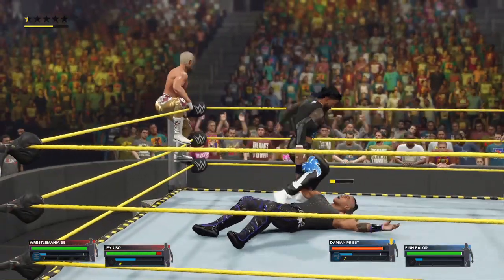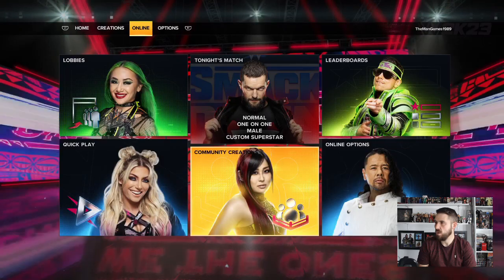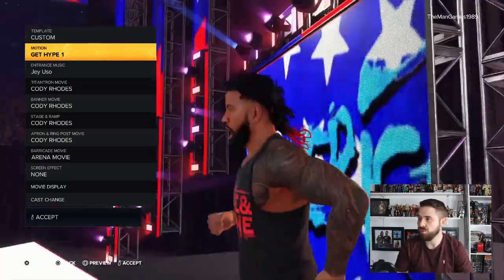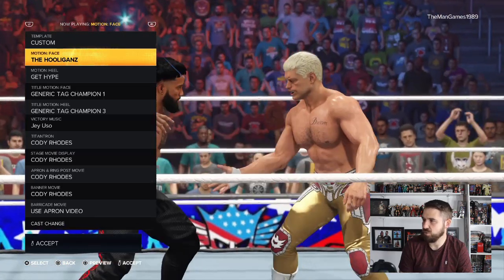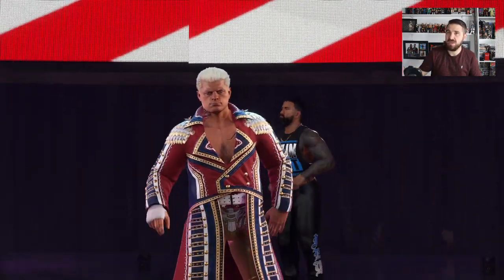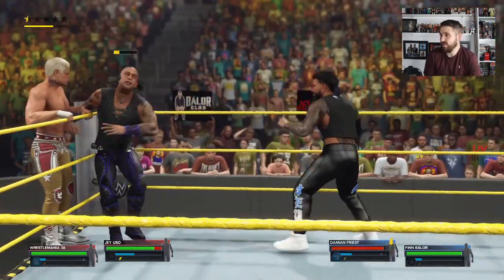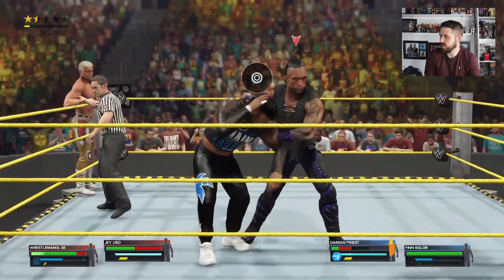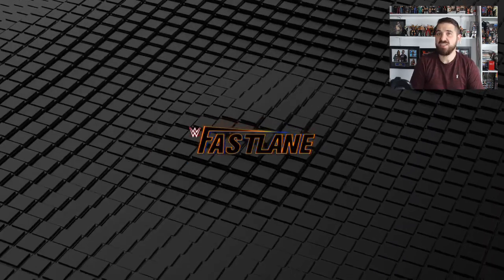WWE 2K23 : Jey Uso & Cody Rhodes Tag Team Tutorial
Welcome to TheMan Games. In this video today watch and see how to create Jey Uso and Cody Rhodes! On WWE 2K23!